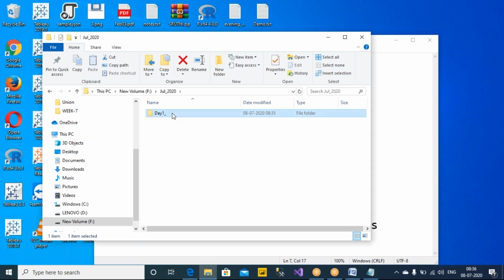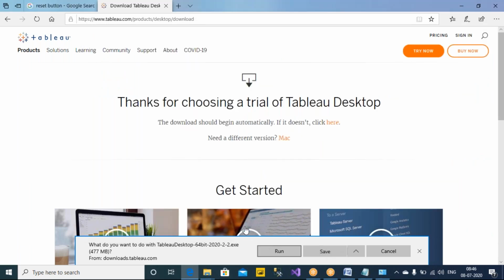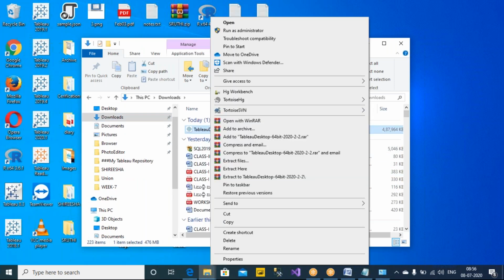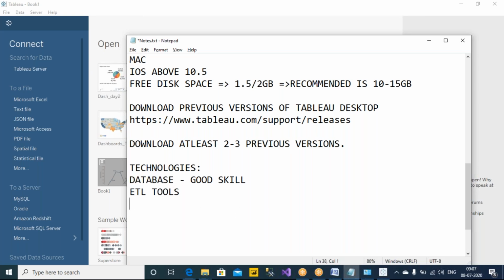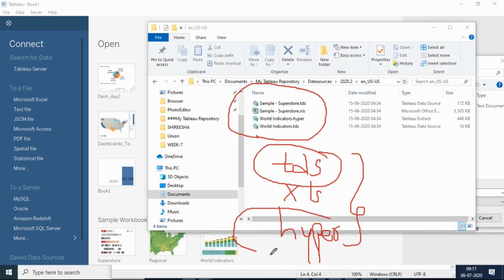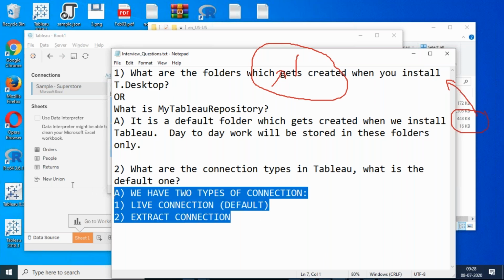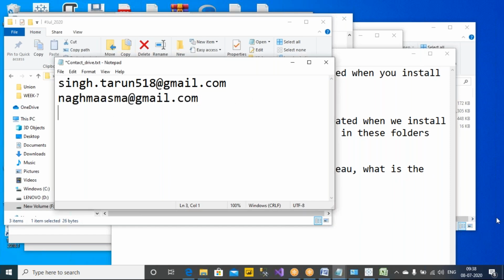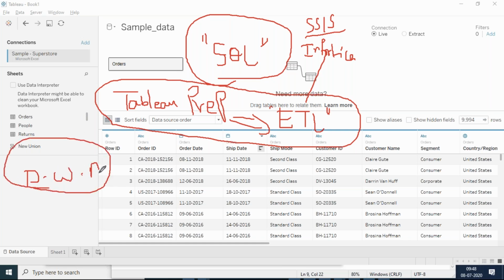Tableau Full Course for Beginners | Lesson 2: Versions, Features, Installation & Data Connections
Tableau Full Course for Beginners – Lesson 2

In this lesson, we explore Tableau from a practical beginner's perspective, including Tableau versions, major features, installation, SQL connectivity and the different types of data sources that Tableau can connect to.

📚 In this lesson, you will learn:

• Tableau versions – previous and latest versions
• Major Tableau features and capabilities
• How to download and install Tableau
• Tableau Desktop and related Tableau products
• How to connect Tableau with SQL Server
• How Tableau connects to databases and other data sources
• Different types of data that can be connected to Tableau
• Basic understanding of Tableau data connections

This lesson is designed for beginners who are starting their journey with Tableau and want to understand the Tableau ecosystem, installation process and data connectivity before creating visualizations.

📊 Complete Tableau Course:
Follow the playlist from Lesson 1 onwards to learn Tableau step by step.

Learn Data. Build Skills. Grow Your Career.